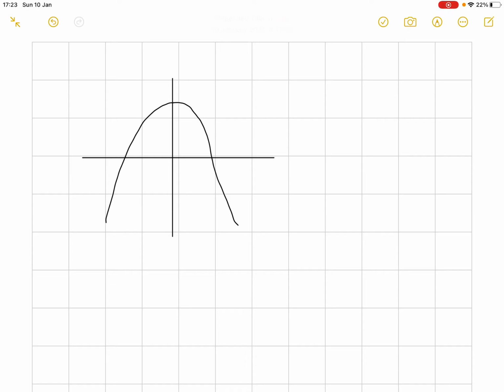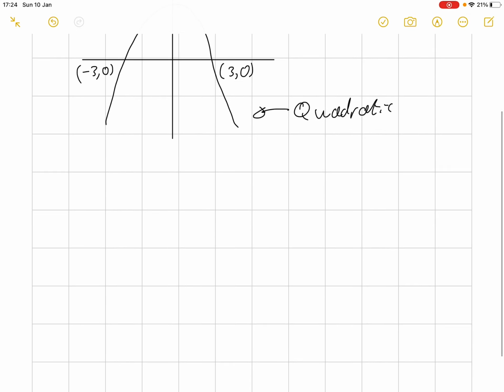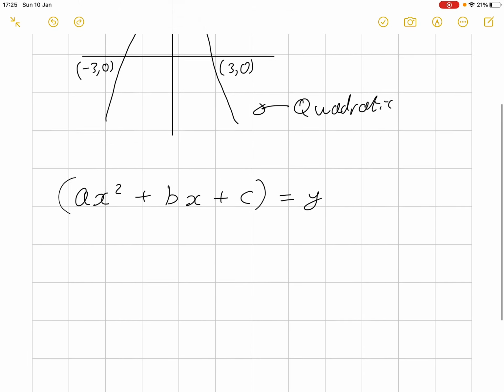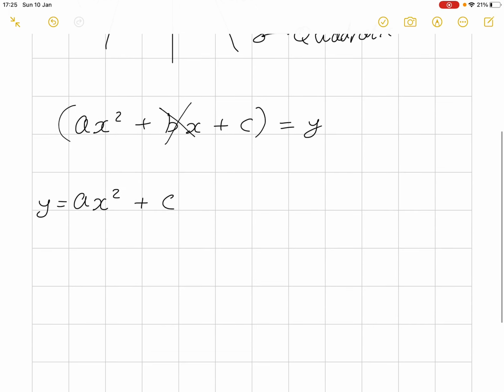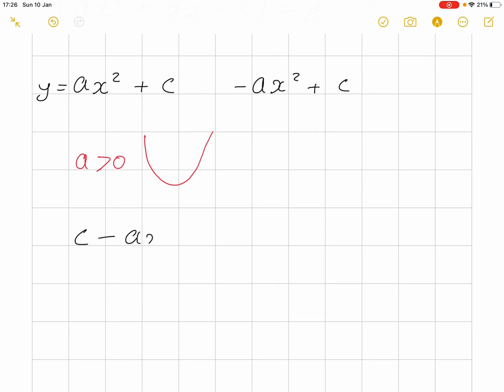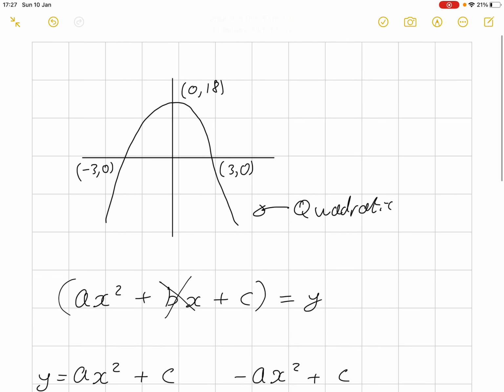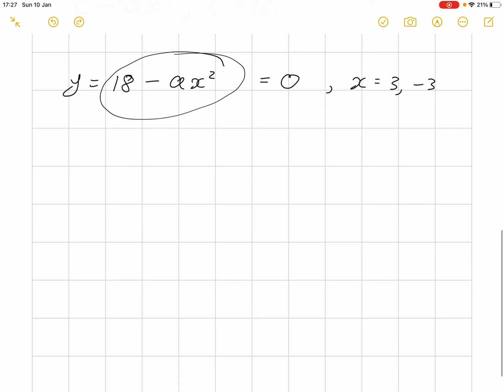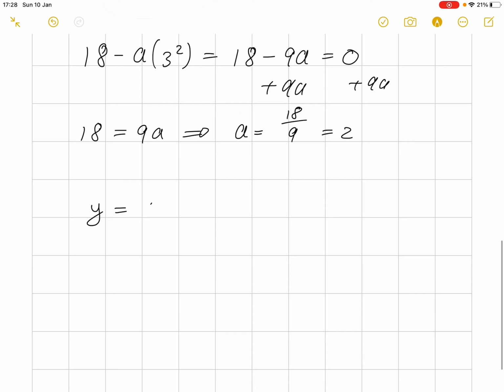GCSE Maths Quadratics Revision, AQA November 2018 Non-Calculator Paper 1 Question 25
Here we investigate properties of quadratics and deduce the equation of a quadratic curve based on where it intersects the axes.